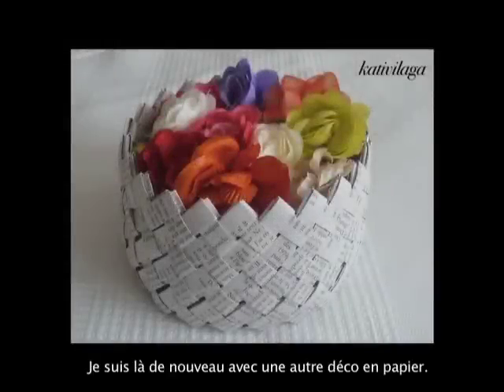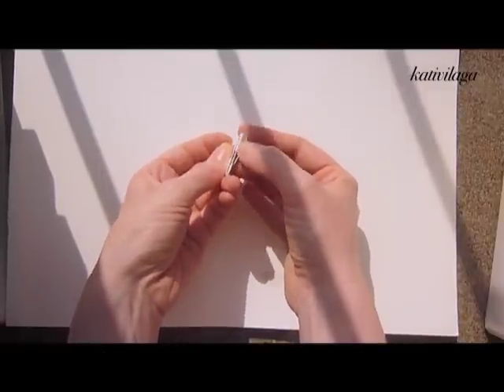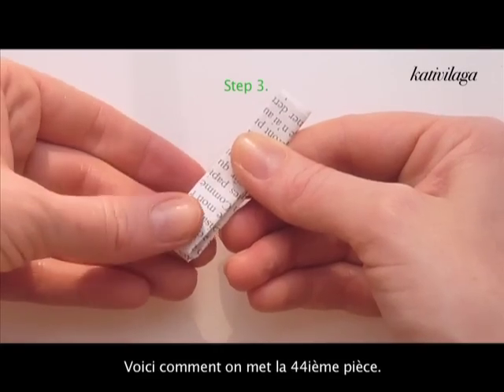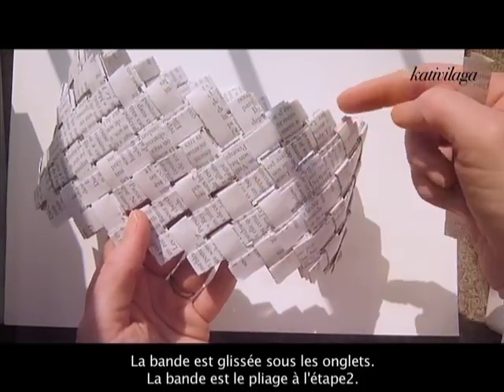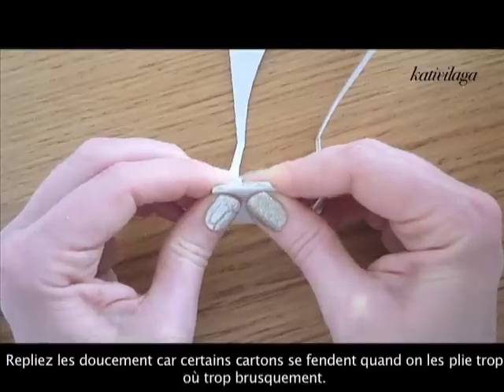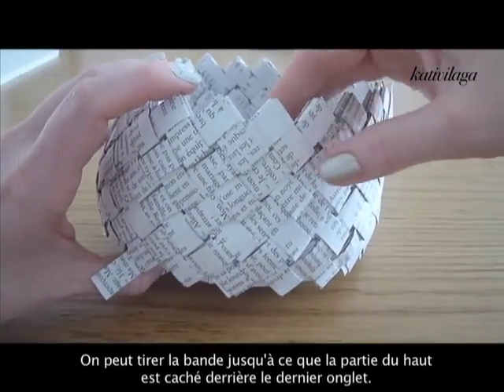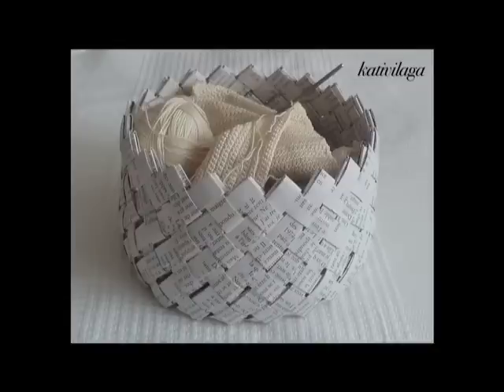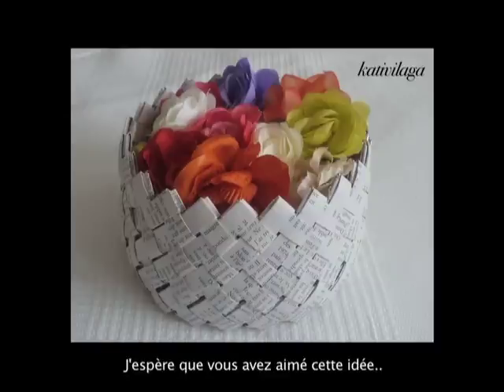Paper Basket Panier en papier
A very unusual paper decoration. The basic idea is very simple, but you will need time and patience to go all the way! Enjoy!
Ceci est une déco en papier très particulière dont l'idée de base est très simple, mais dont la réalisation demandera du temps et de la patience. Bon amusement!